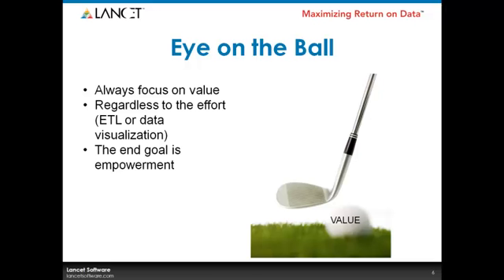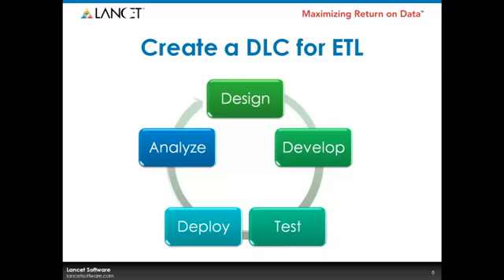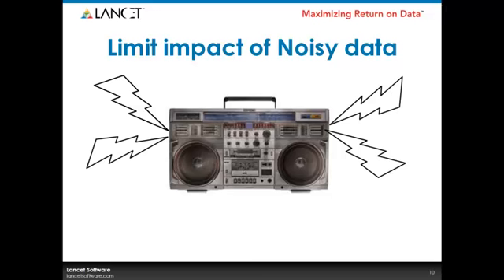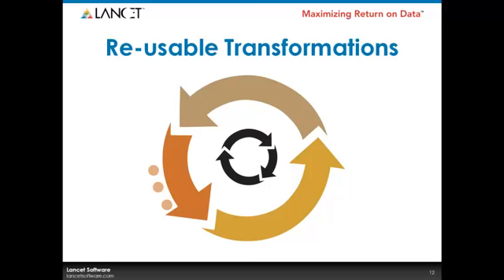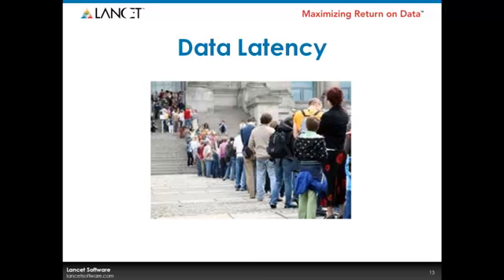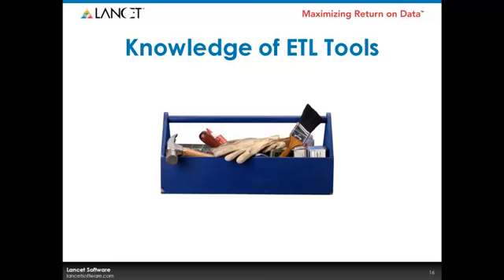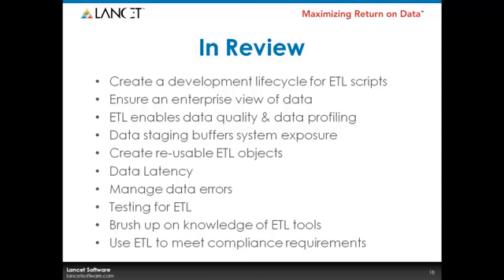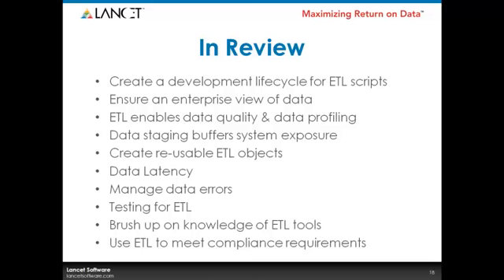Garbage In/Garbage Out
How ETL Can Transfrom Your BI Program